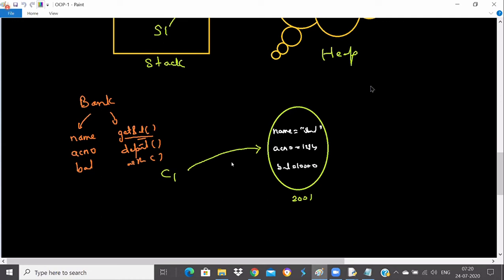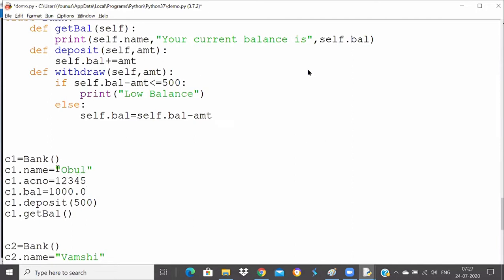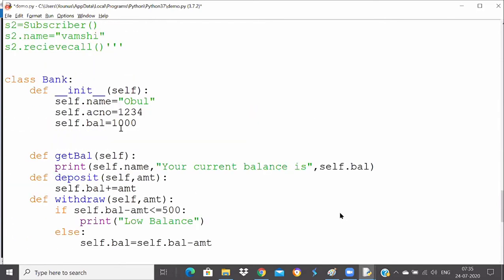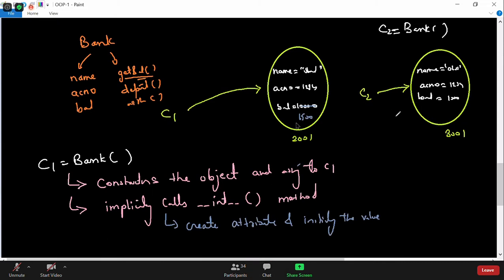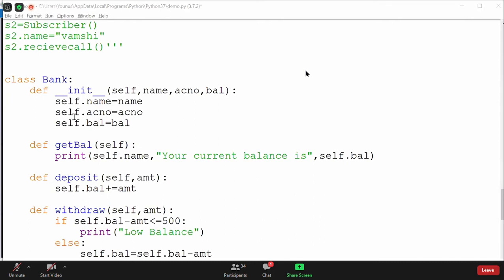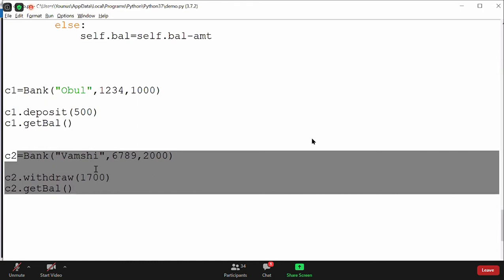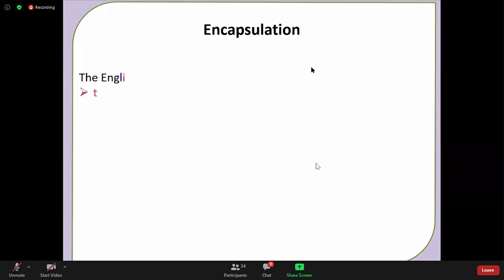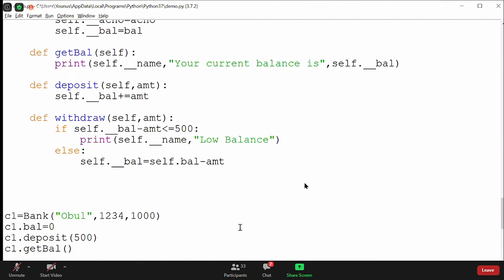Day 47 2